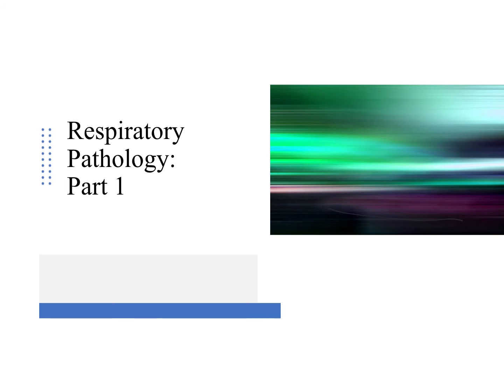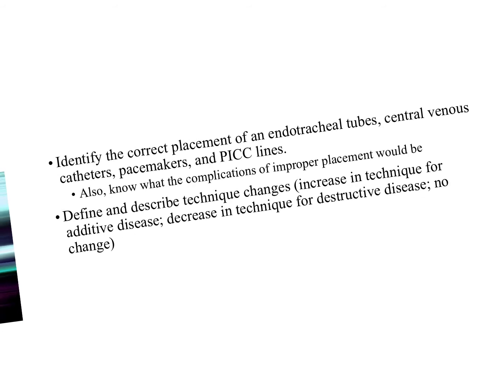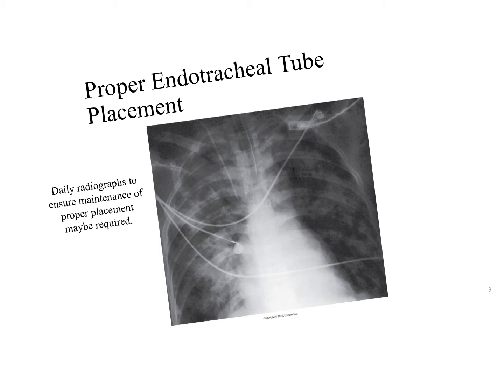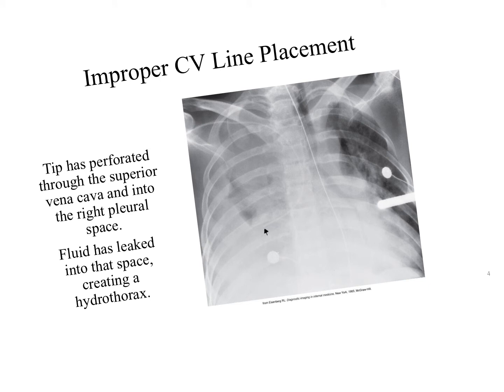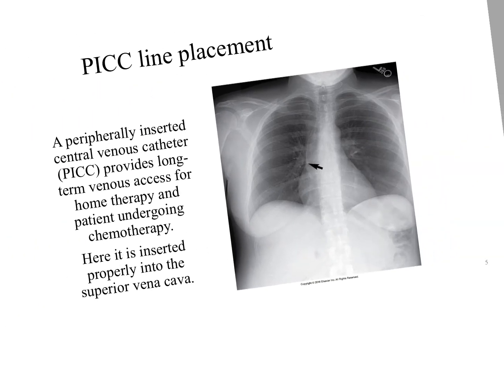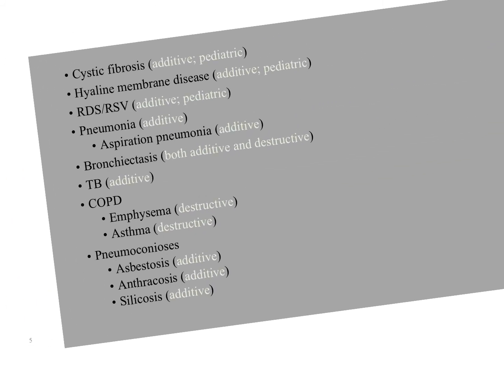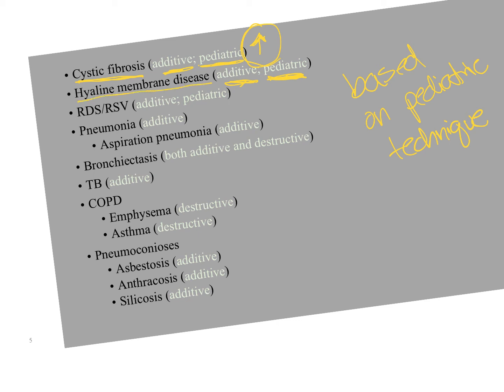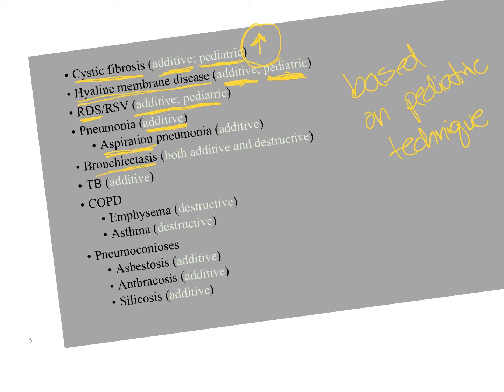Respiratory Pathology: Part 1